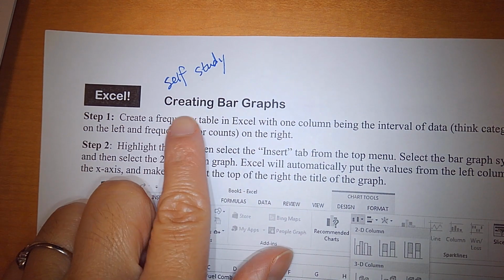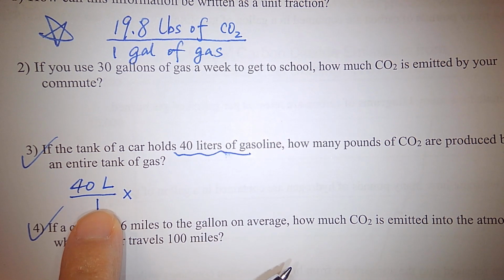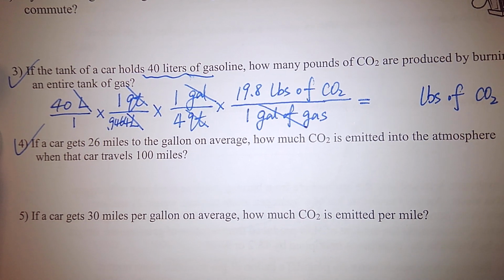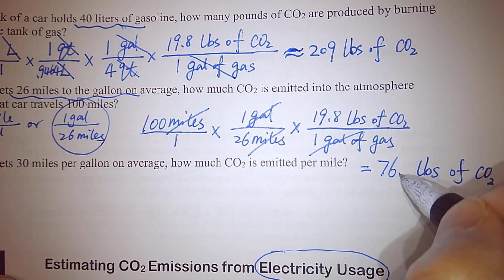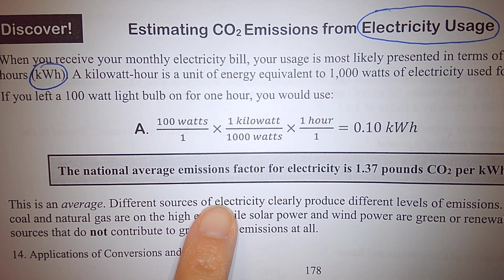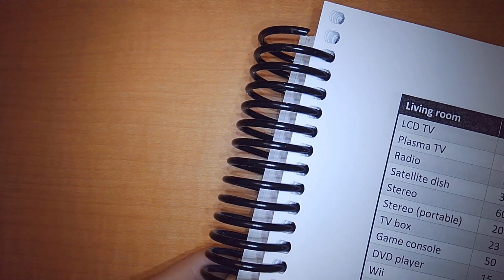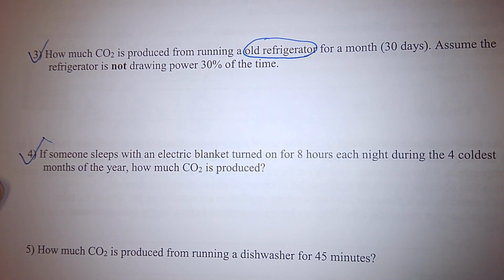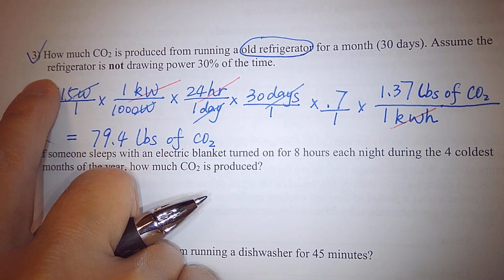Math 123 section 14 part 2